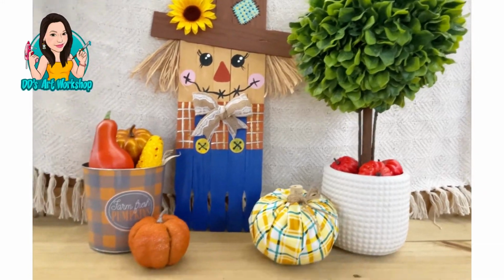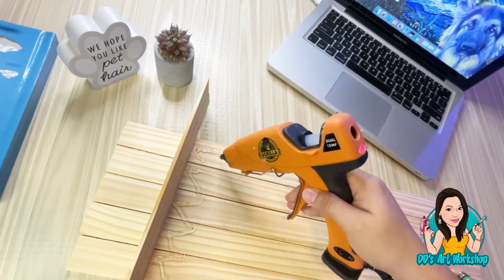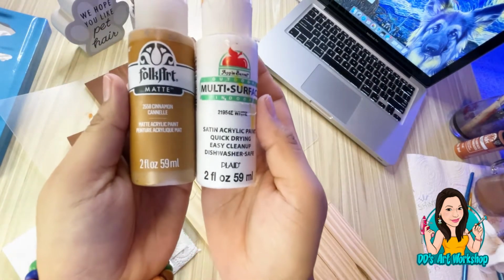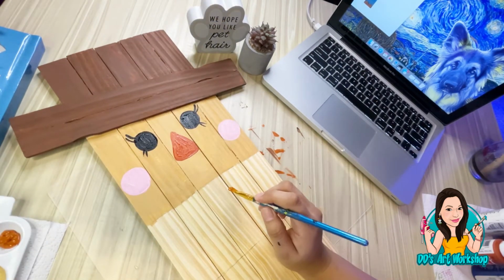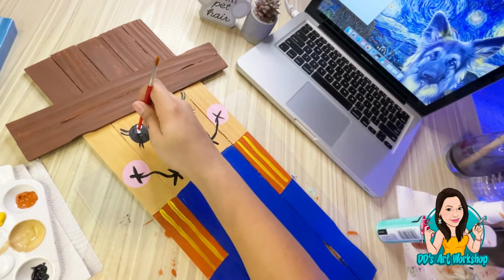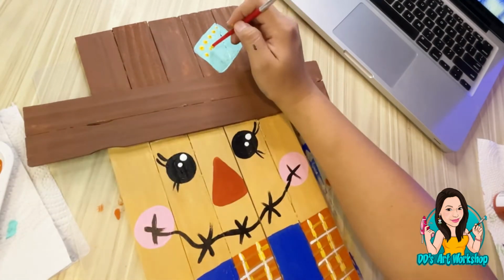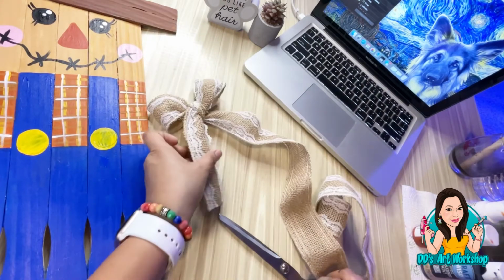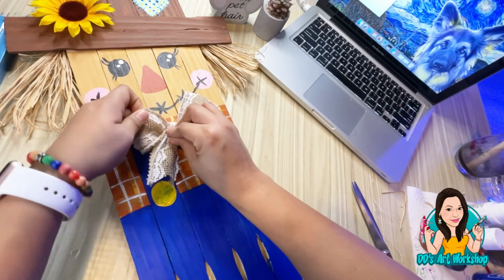Fall Decor DIY- Scarecrow Front Door Porch Sign, Rustic Home Decor for Autumn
Hey crafters! I’m Daniela with DD’s Art Workshop! If you like staying on a budget and DIY’s this channel is for you. For todays DIY, we will this adorable scarecrow front porch or indoor sign. This diy is part of the “What Month is it?” Collab, with the following hosts!

NOTE: I forgot to mention in the video to please seal your work for lasting protection! If you will be using this sign outside, please use a sealer from your local craft store and if it’s indoor mod podge or any sealer for acrylic paint will work. Also, if this is for ourdoor use, use E6000 glue or wood glue for a stronger hold! ☺️

Check out the Hosts & Guest Hosts below, and the FULL playlist Below!

 - HOST 👉🏽

Check out the FULL playlist for more inspiration: 👇🏽

Share 🗣 with your fam and friends to inspire them as well! ❤️